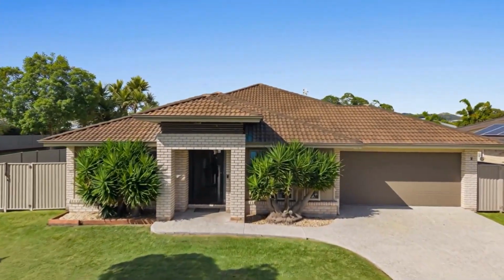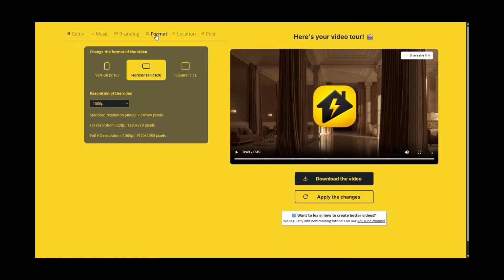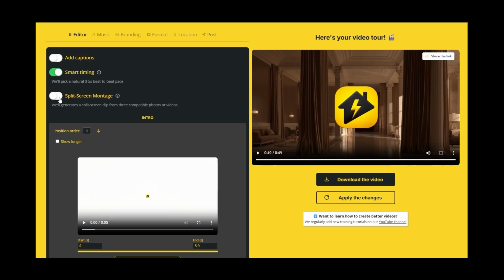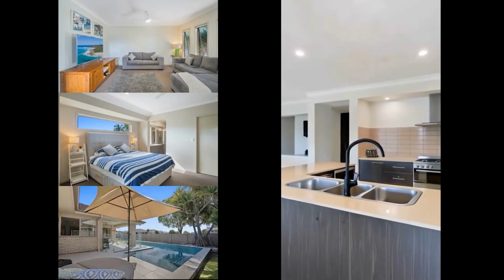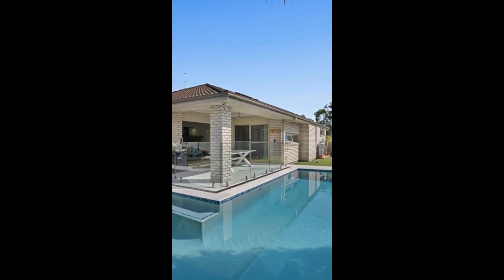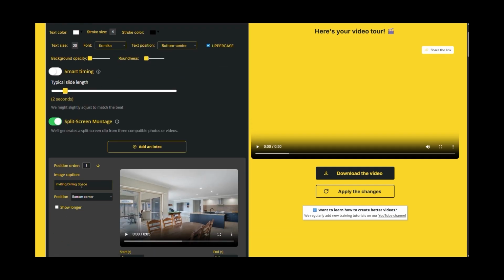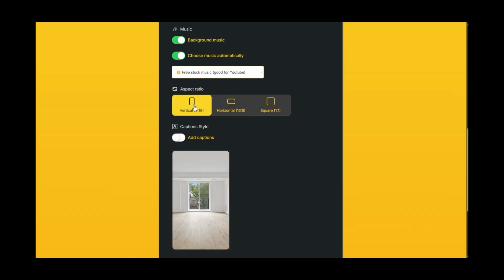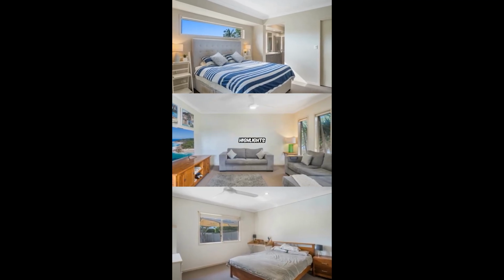📲 How to Make Social Media–Ready Real Estate Videos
Want your property videos to stand out on Instagram, TikTok, and Facebook? 🚀 In this VideoTour.AI tutorial, we’ll show you how to adapt your listing videos for social media in just a few clicks.

Here’s what you’ll learn:
✅ Switch to vertical format for better engagement
✅ Crop horizontal photos automatically to keep the focus on the main subject
✅ Use the split-screen effect to showcase multiple images at once
✅ Adjust Smart Timing for faster, social-friendly pacing
✅ Add captions to boost reach and accessibility

With these tips, your property videos will be optimized for Reels, TikToks, and Facebook feeds—helping you grab attention, drive more views, and impress both buyers and sellers.

👉 Start creating your own social-media-ready real estate videos today at videotour.ai/create